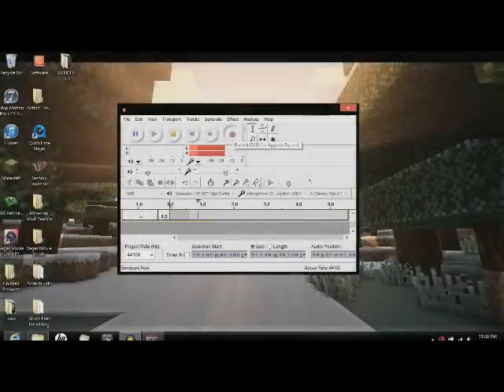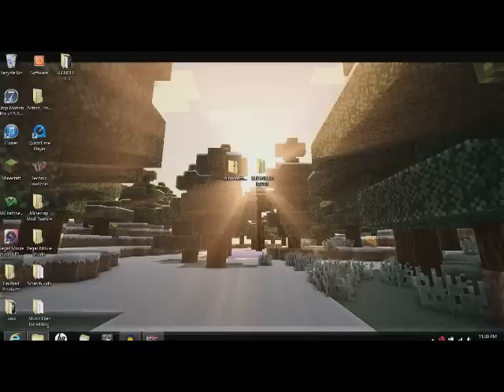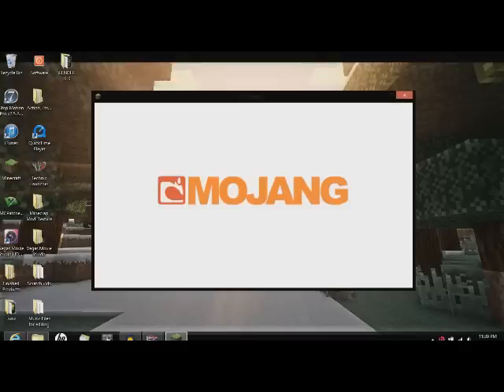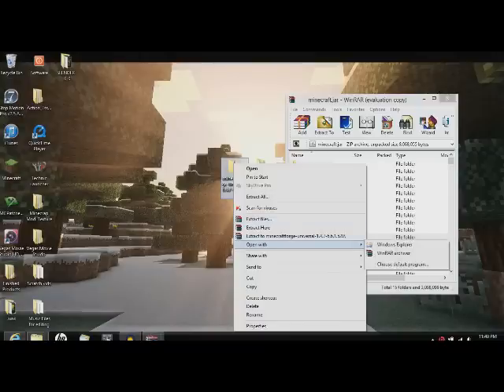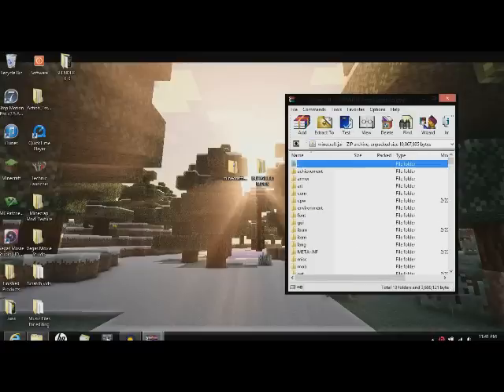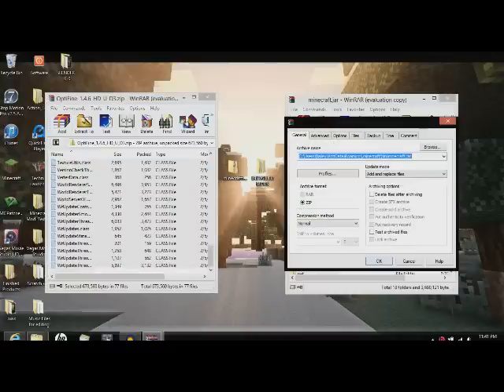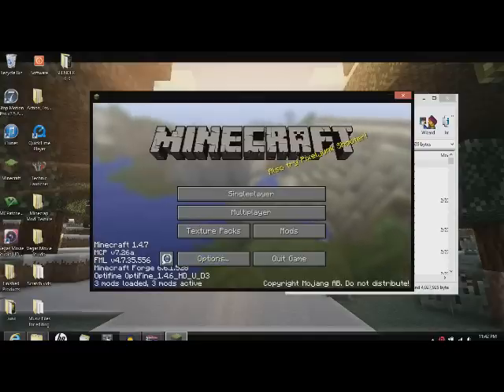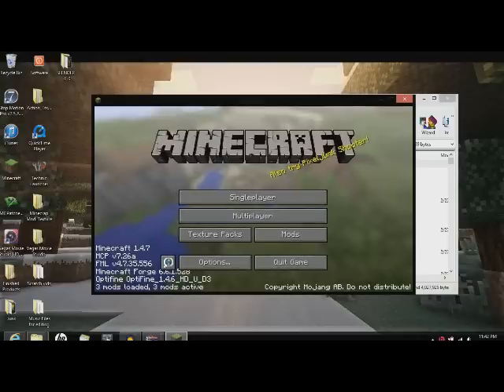How to Install Forge Mod Loader for Minecraft 1.4.7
In this Video I'll teach you how to Install Forge Mod Loader for Minecraft 1.4.7!
Like And Sub to them! thanks

-[To download Optifine look at my Glsl Shader video for the correct version]